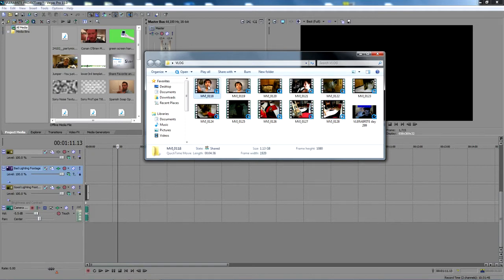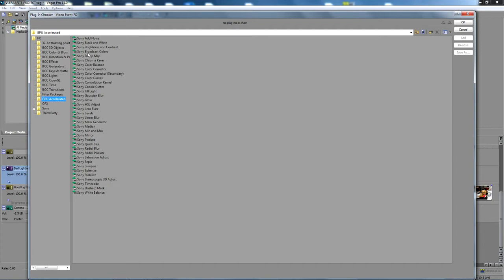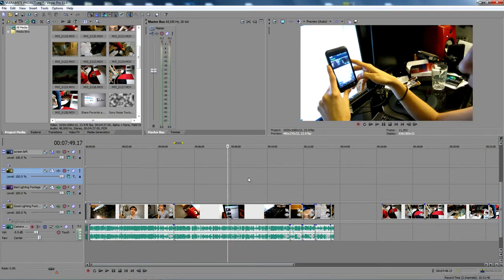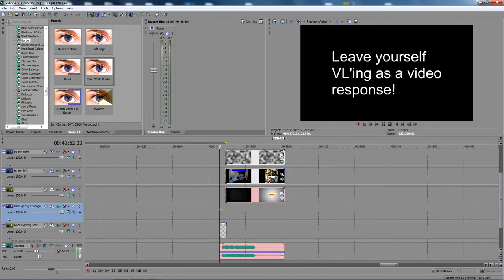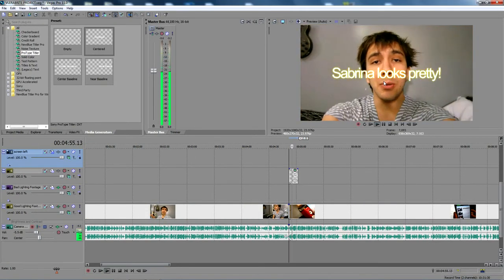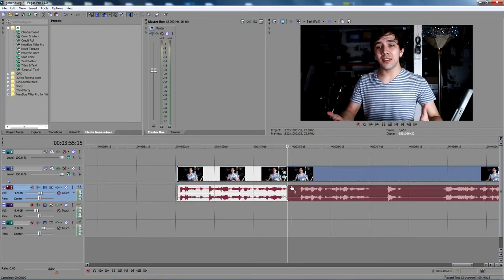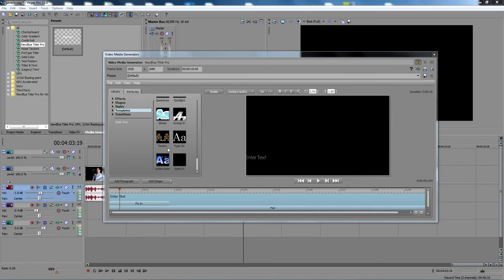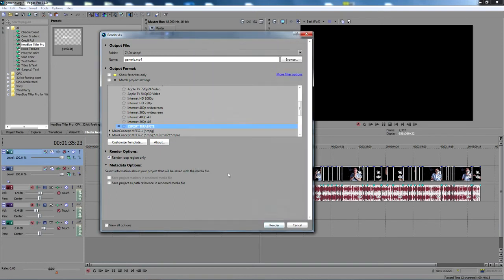Sony Vegas Pro 11 Beginner Tutorial Review and New Features